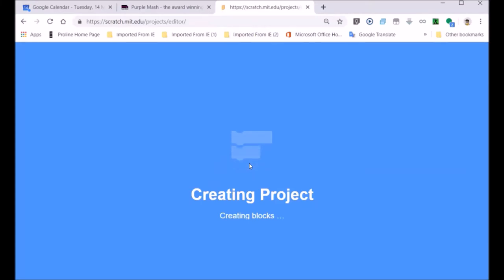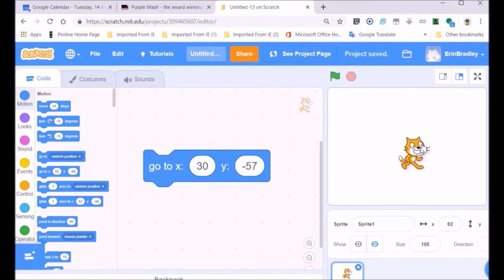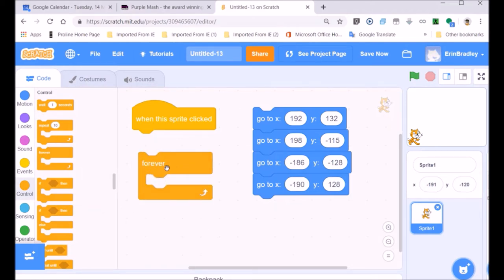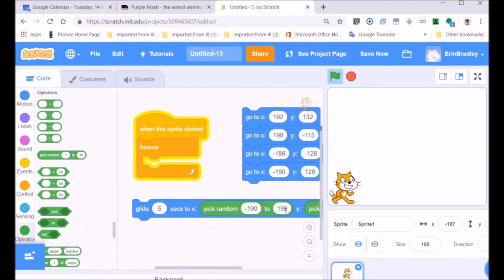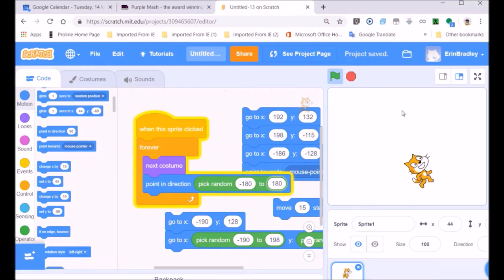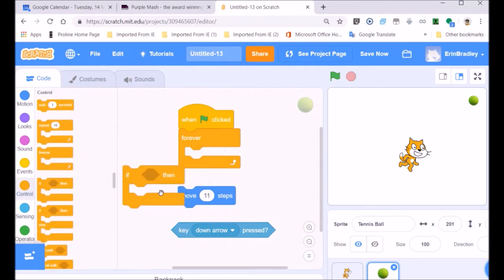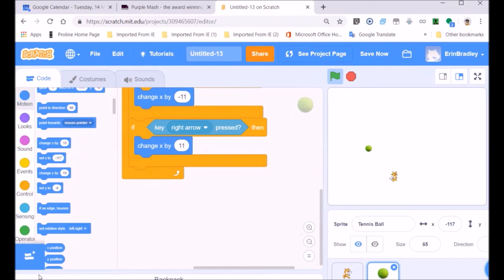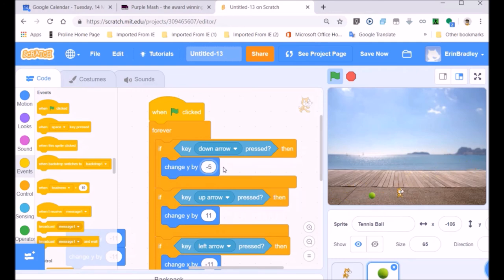Bryneven Primary: Sprites, Movements in Scratch programming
Many new learners have turned up today. We even had a Grade 0 coming through -keen to learn more how computers work. Today's lesson dealt with movement, bringing it on by using the up, down, left and right keys of the keyboard, to move within a defined boundary. In this we referred to the X and Y axes.

We had a difficult score to achieve -with the mixed age group in our computer centre (Purple Mash room). Our group comprises a small group of coder, with young and older learners; seeing how computers work - with a few players - to kill time. The lesson examined the brief life of a sprite, the movement on stage with our sprite. In the investigation, we have referred to the X and Y axes. The random feature brought a sense of automation; the cat bounced off the edge too.

We consequently moved our tennis ball sprite into the game -The ball uses the keyboard functions.  The idea was to strike the moving feline; The idea was to hit a moving feline; This caused a collision event. Today’s lessons are related to the ongoing coding work -in Purple Mash lessons. Here we are dealing with the most famous apple in history -that struck the head of the famous scientist Sir Isaac Newton.

In this lesson, we tried to stop the game by providing a background for declaring victory. The background was used to make this announcement with some text.

We thank you for your support and esp., for watching our Youtube videos.

May 7, Tuesday, Bryneven's coding tutor, Mr. Bradley (Mr. B), provides a basic scratching guide. The purpose of the video is to discover the elementary aspects that make sense -in computer logic; the 21st century is all about programming and the emergence of wonderful devices. Content on the 14th in the month declaring the power of woman & the creativity of the Worker -here we add a further resource: an experience -through Scratch and the experience of our other programming resources (Purple Mash) &c. We appreciate your contribution.